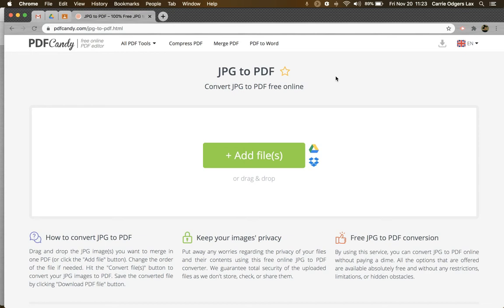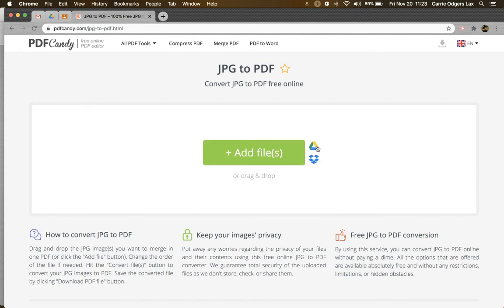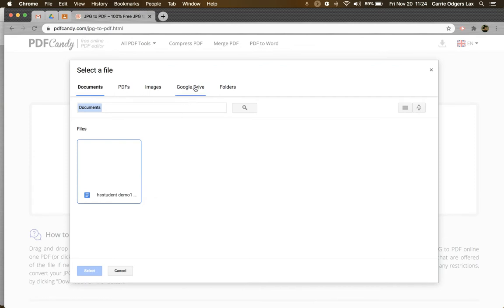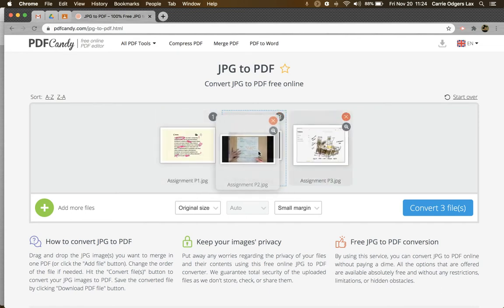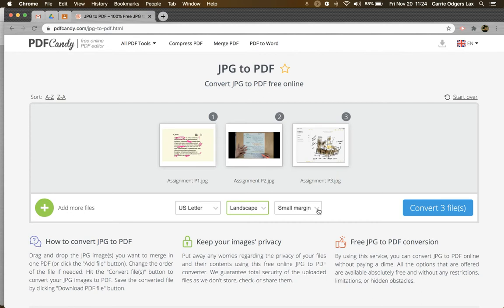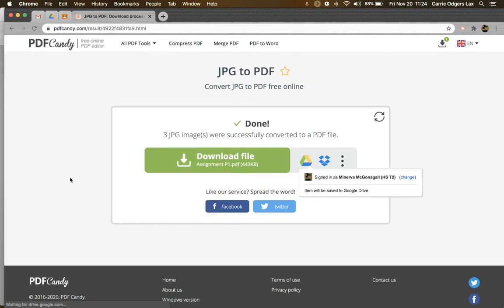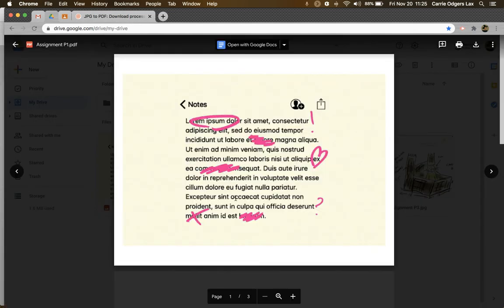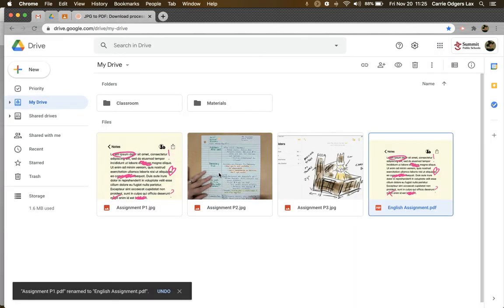Converting JPG to PDF Using PDF Candy